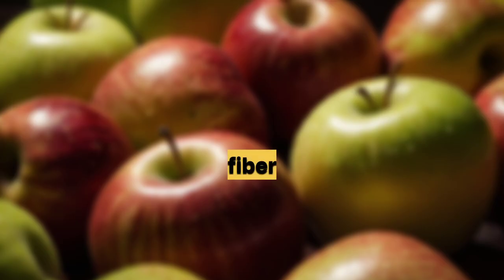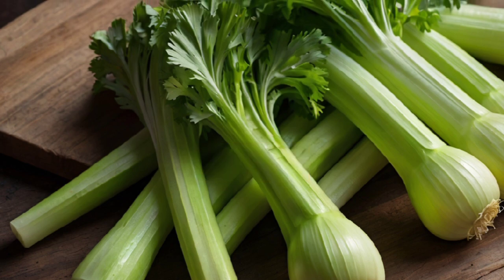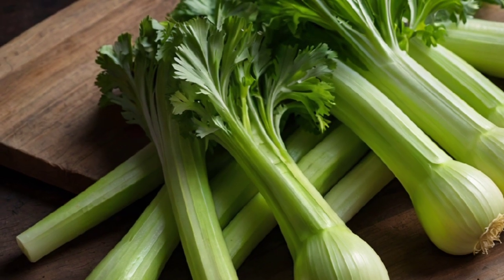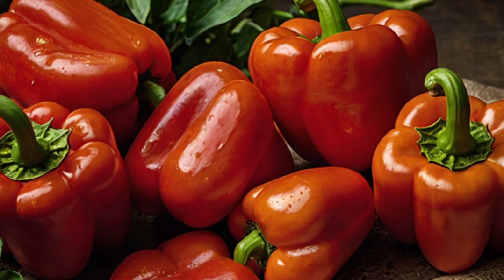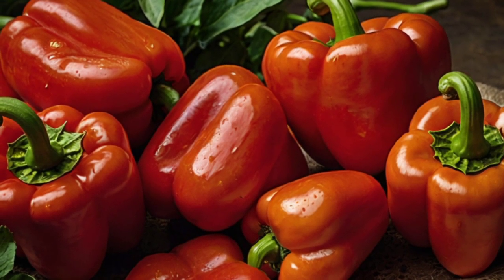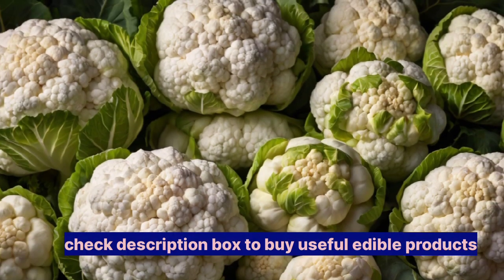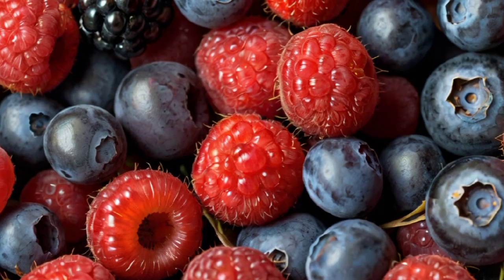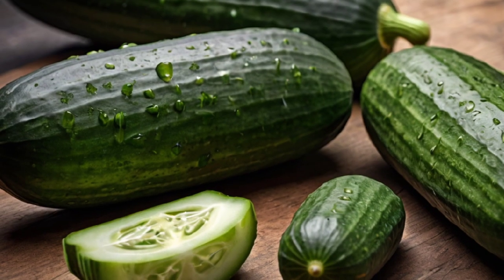Top 10 foods to lower creatinine level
Top 10 foods to lower creatinine levels
Foods to lower creatinine levels
Foods to lower creatinine
Foods to reduce creatinine
Diet to lower creatinine
20 foods to lower creatinine
Diet plan to reduce creatinine levels
Food to lower creatinine
Food to lower your creatinine